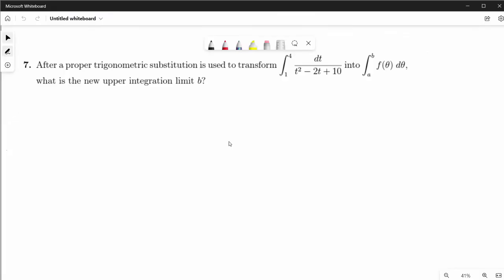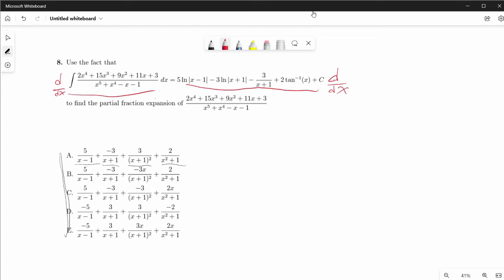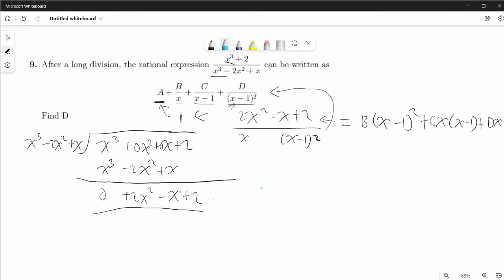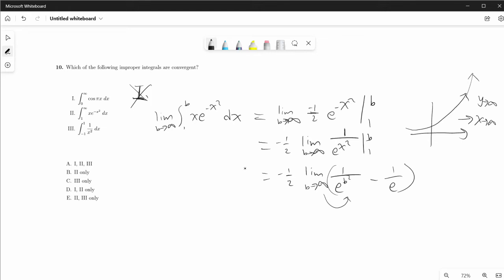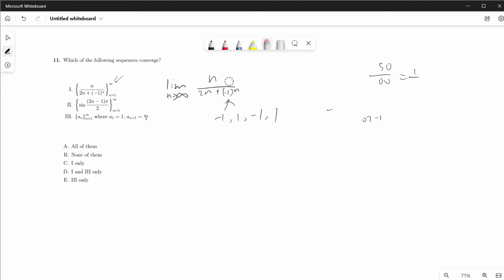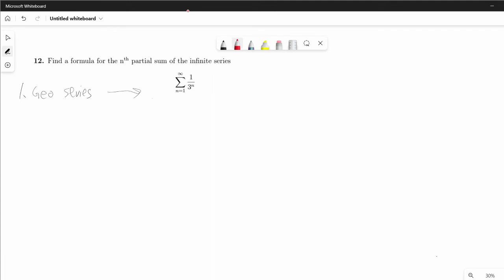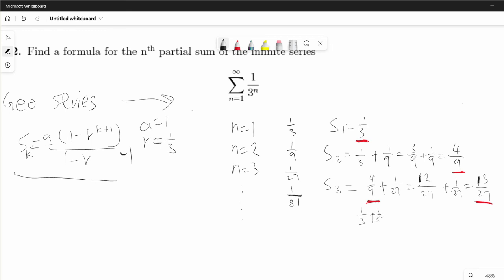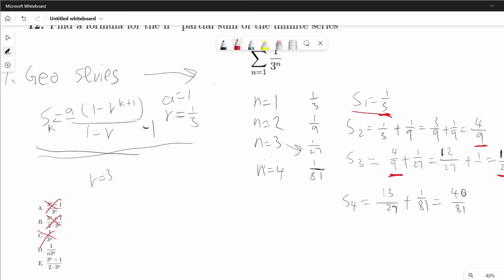MA 162 F2019 Exam 2, Part2: Q7-12,Purdue Math; Integrals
Explanations for questions 7-12 from the fall 2019 exam 2 in MA 162.

Intro: 00:00
Question 7: 00:17
Question 8: 05:58
Question 9: 11:13
Question 10: 17:02
Question 11: 26:41
Question 12: 34:24